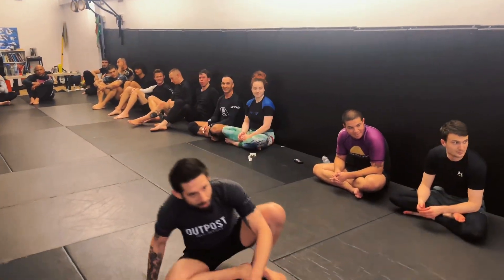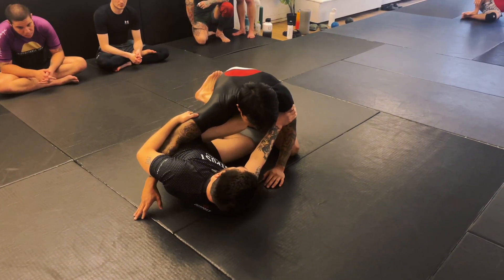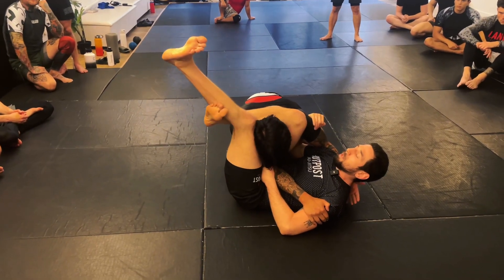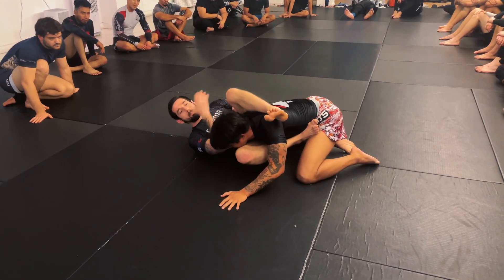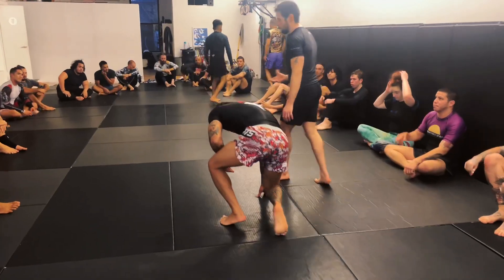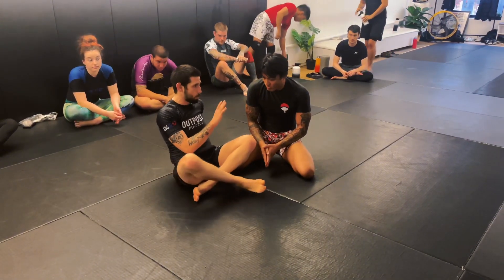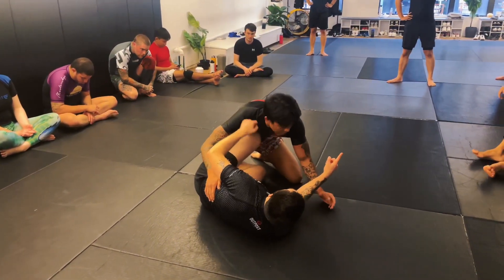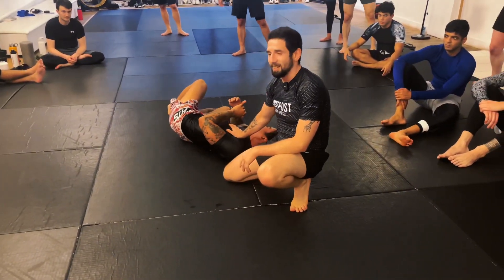Masterskya BJJ NYC - Triangles from Half Guard